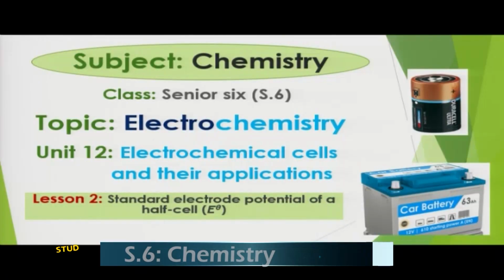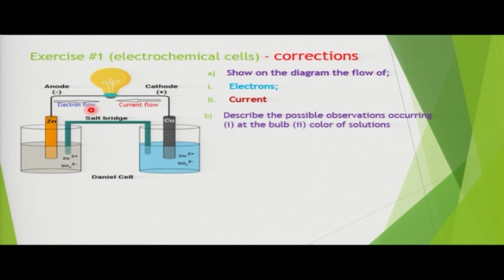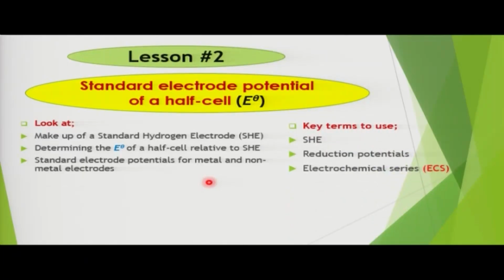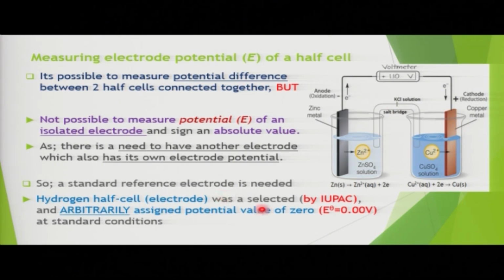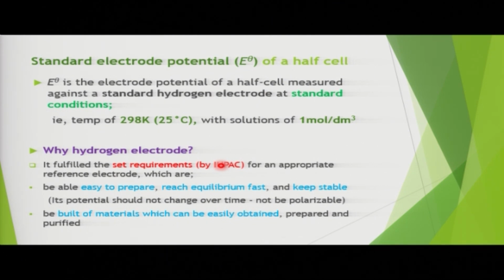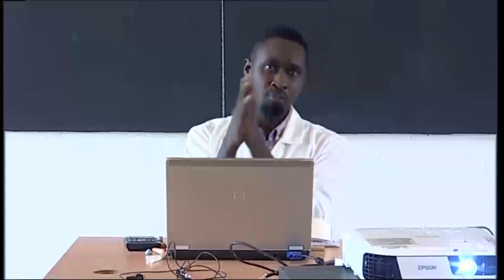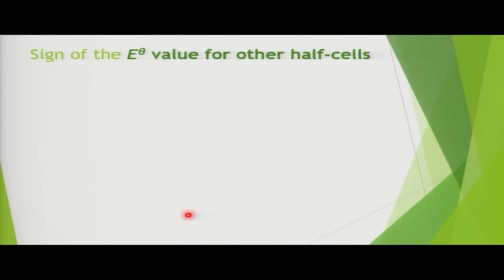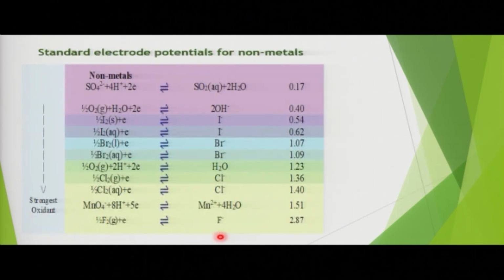chemistry S6 unit12 electrochemical cells and their applications standard electrode potential of a h